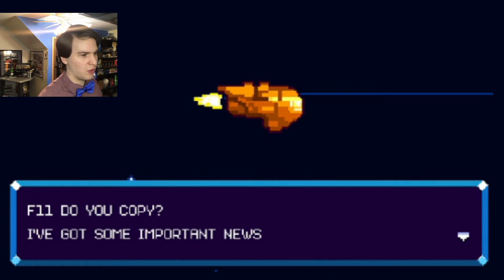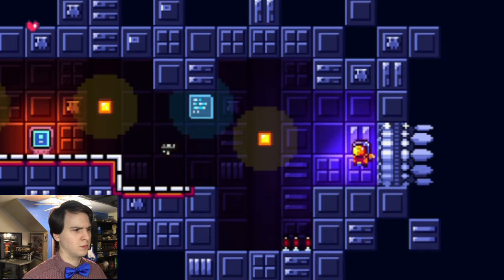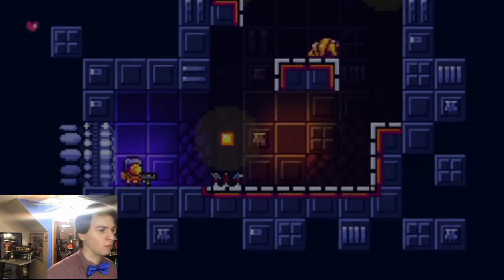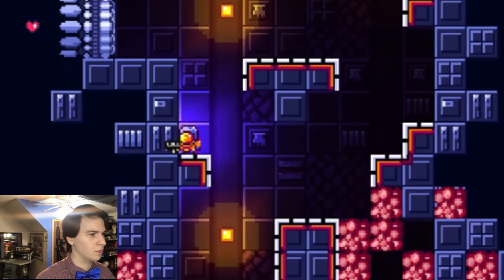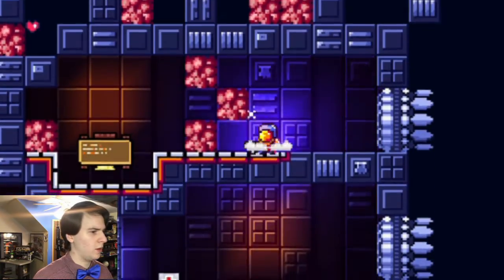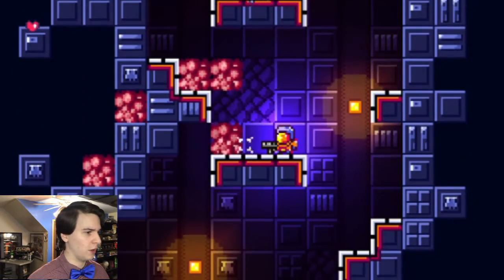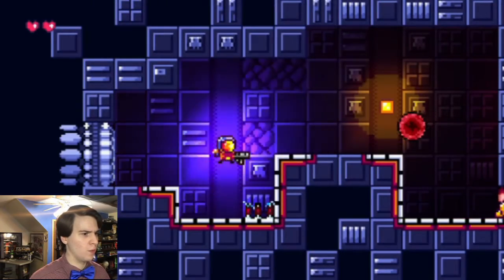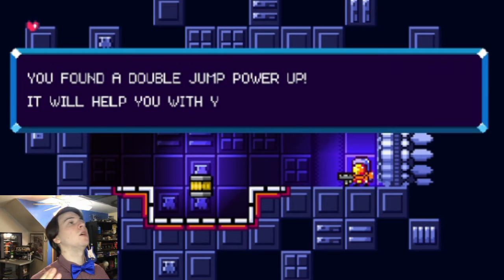Reviewing ACCESS CODE: HEAVEN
Looking at more game by gamesbynoe and they aren't as bad as I thought.